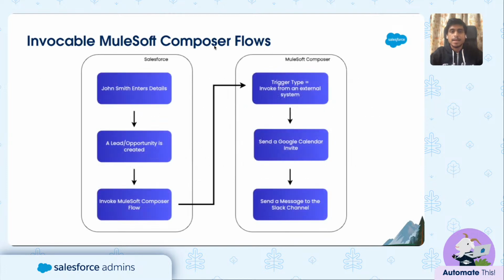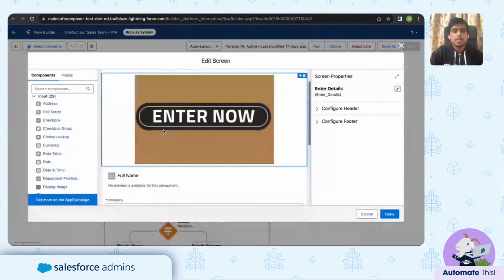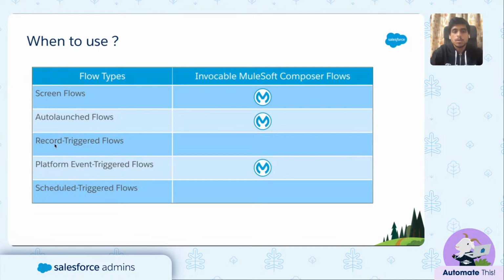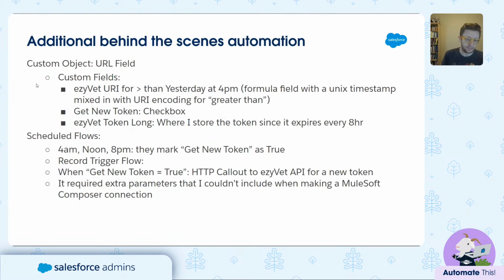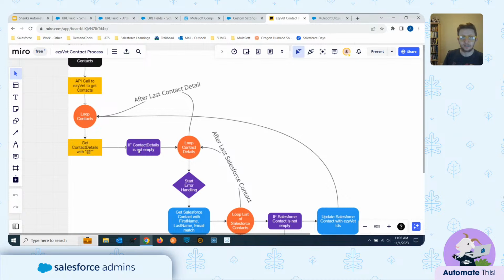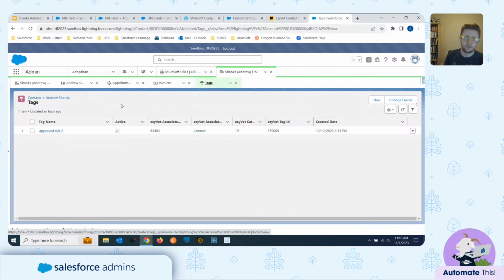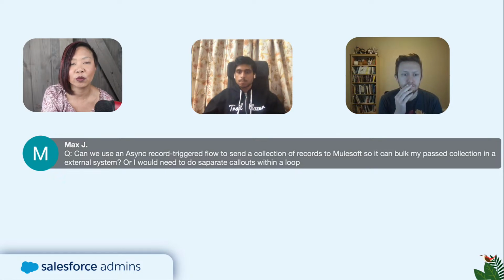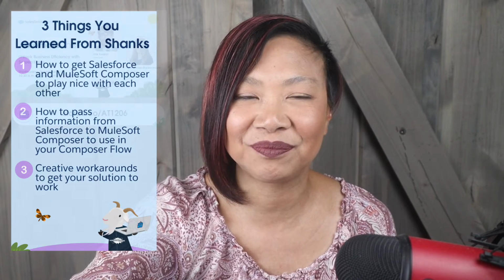Use MuleSoft Composer and Flow Builder to Integrate with an External System | Automate This!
In this episode of Automate This!, Lead Admin Evangelist Jennifer Lee is joined by Muleys Andrew Shanks and Meghesh Shenoy who will share how they use MuleSoft Composer and Flow Builder to integrate with external systems. Shanks will show how the Oregon Humane Society uses flows and MuleSoft Composer to bring in data from their veterinary system in a very specific order. Meghesh will show how admins can use screen flows in an Experience Cloud site and use invocable flows to have MuleSoft Composer interact with an external system.

Read Shanks’ and Meghesh's blog posts to do a deeper dive into their use case and solution.
- Andrew Shanks: Create a 360-Degree View of Donors with Flow Builder and MuleSoft Composer'